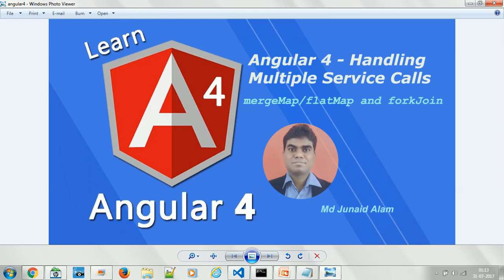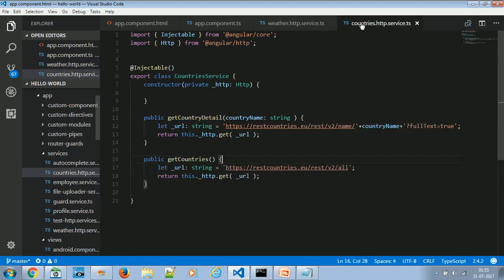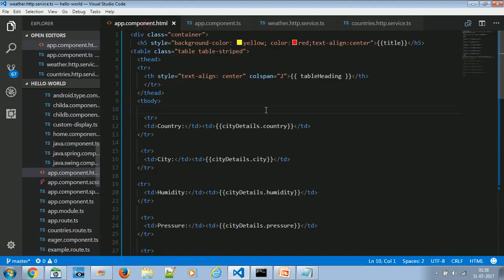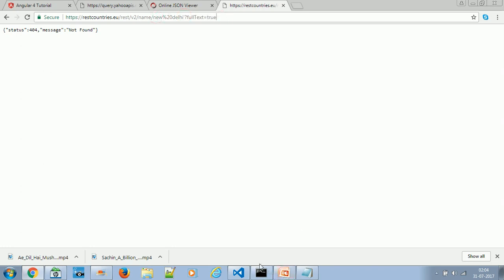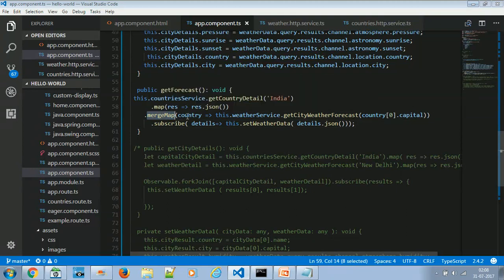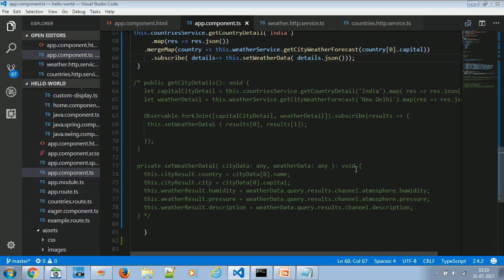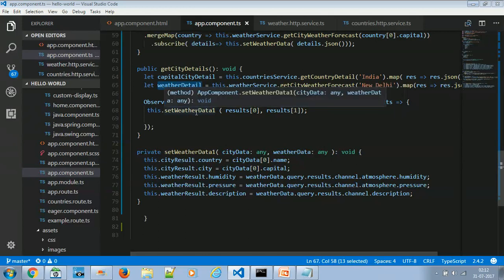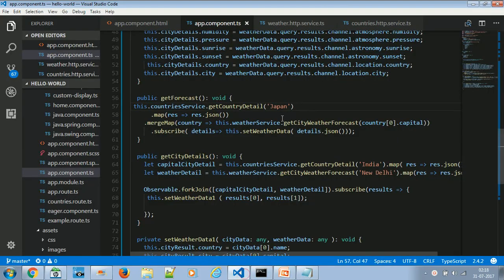Angular 4 - Handling Multiple Service Calls - # 21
This tutorial demonstrates how Angular 2 / Angular 4 can handle multiple http service calls using mergeMap / flatMap and forkJoin to handle multiple services which are sequential and parallel.